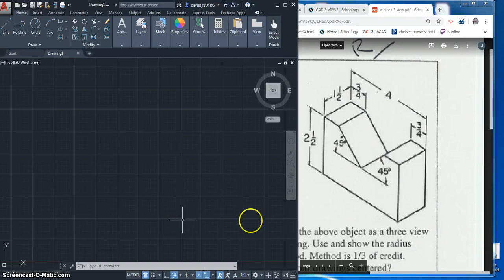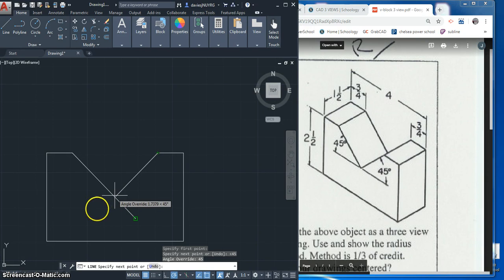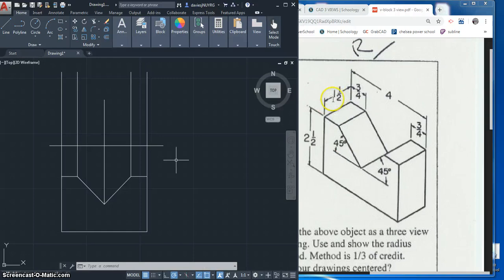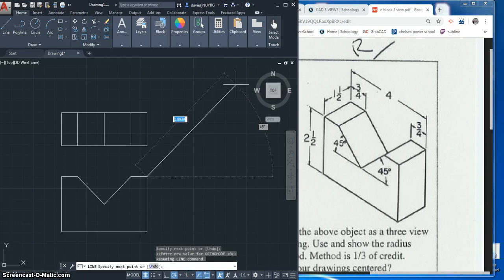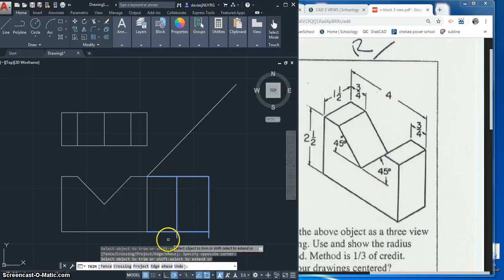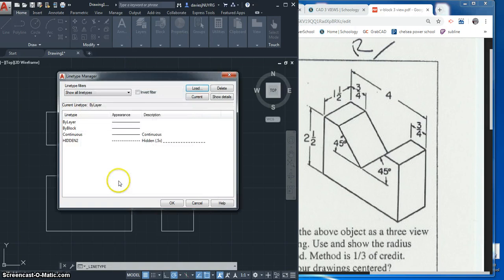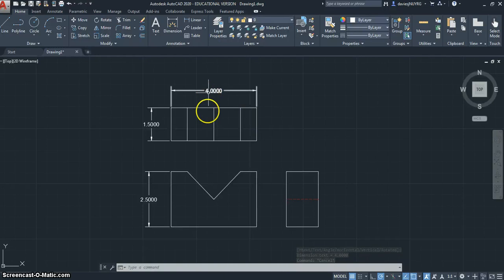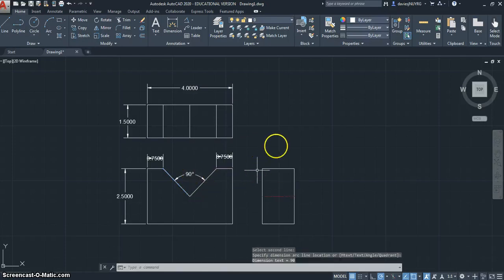v block 3 view